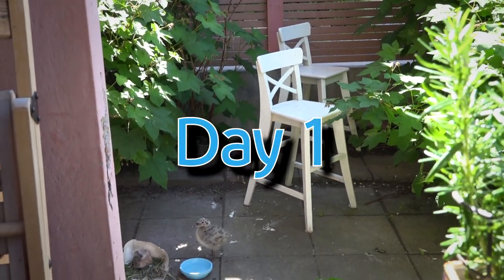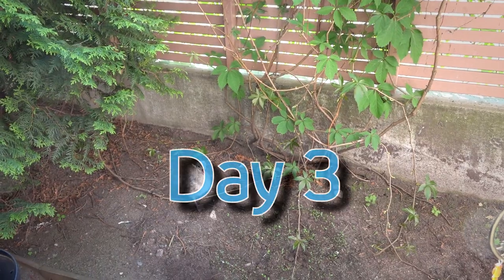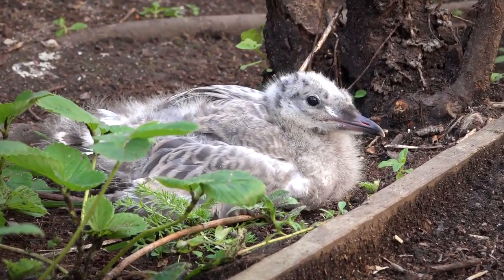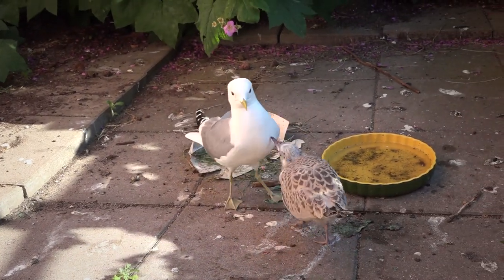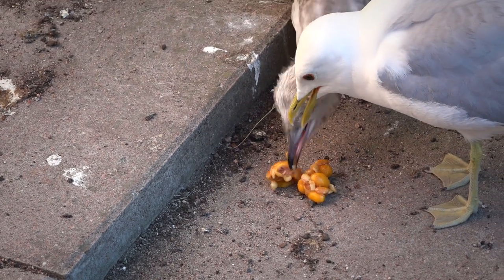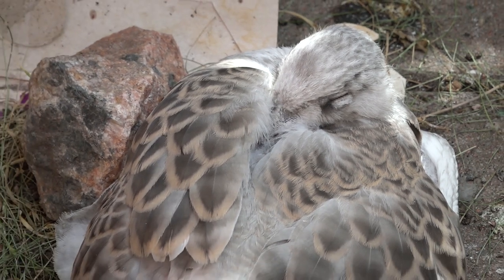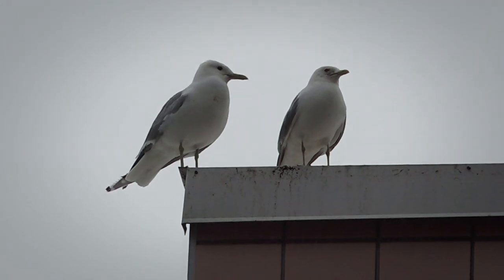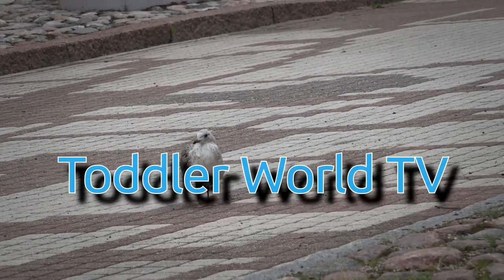21 Days with a Baby Seagull (Mew Gull) - short documentary of a seagull from nestling to fledgling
A baby seagull (Mew or Common Gull) fell off the roof and into our yard in the summer of 2020, in Helsinki Finland.  We decided to make a short documentary of 21 days of his life from nestling (baby) to fledgling (just beginning to fly).  It's amazing how fast they grow, how fast they learn to fly.  The video depicts feeding, sleeping and playing habits of the bird.  It's an ideal video for kids and the whole family to learn about the early life gulls.

Directed by Matthew John Dorman
Composed by Matthew John Dorman